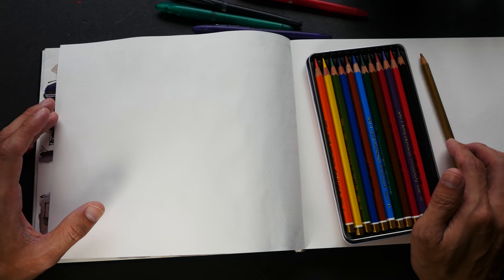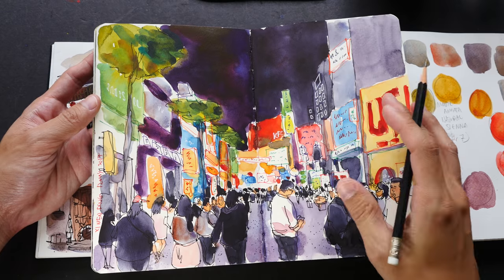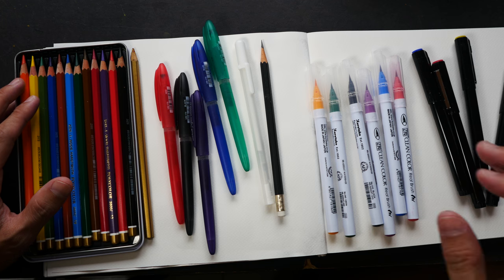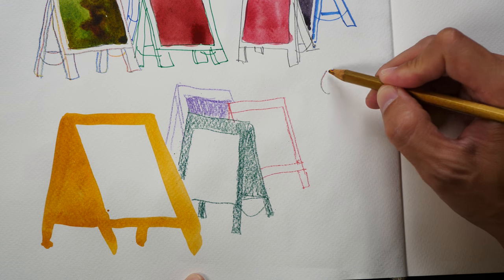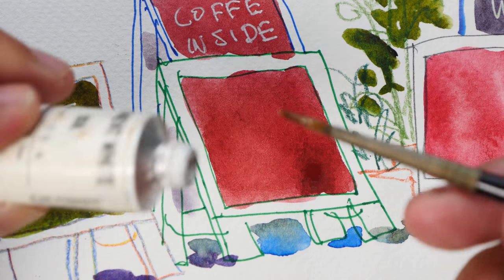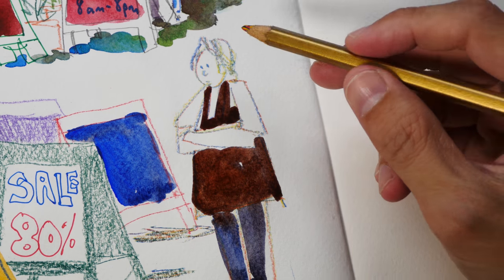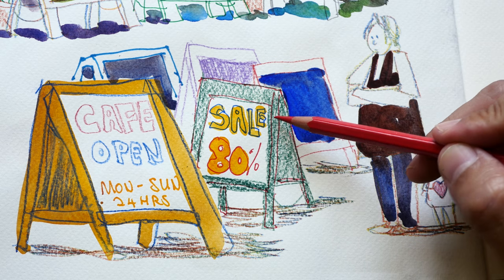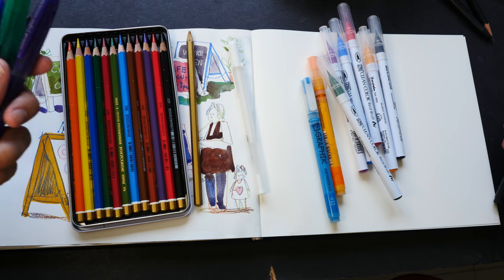Fun & Affordable Mixed Media Tools with Watercolor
These are some mixed media tools and supplies that I use to create my watercolor sketches. The tools featured in the videos are

Koh-I-Noor Polycolor colored pencils
Koh-I-Noor Magic Pencil
Sakura Gelly Roll
Gouache
Uniball Signo Gelstick UM-170
Derwent Graphik Line Painter
Kuretake Zig Clear Brush Pen